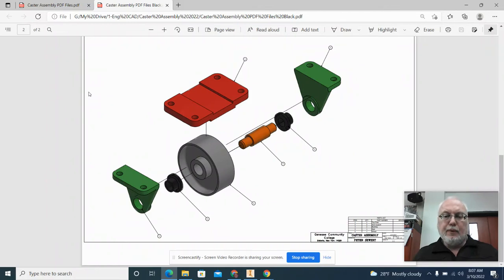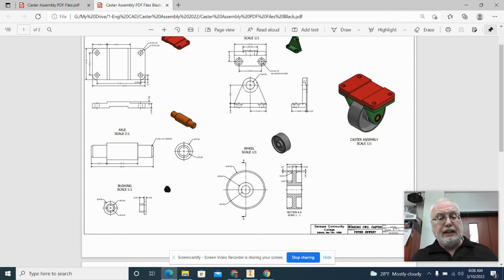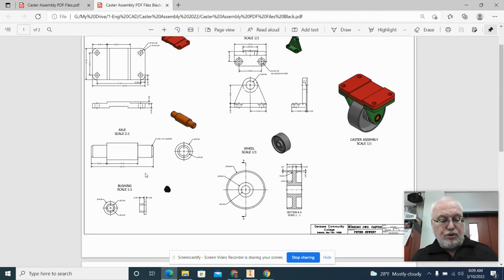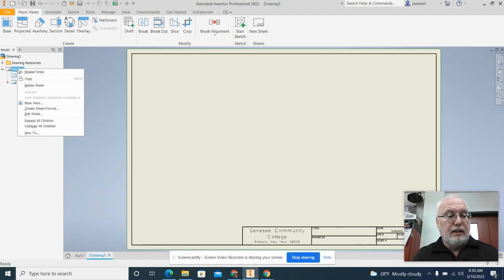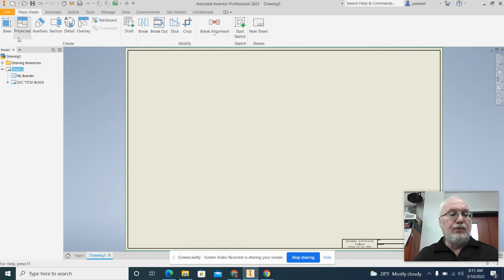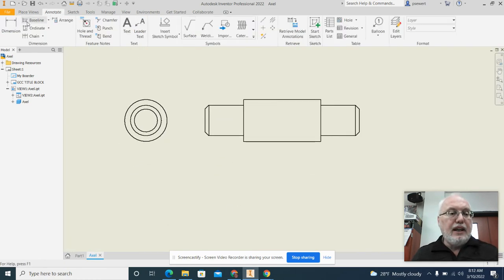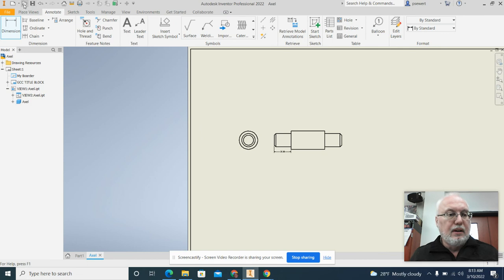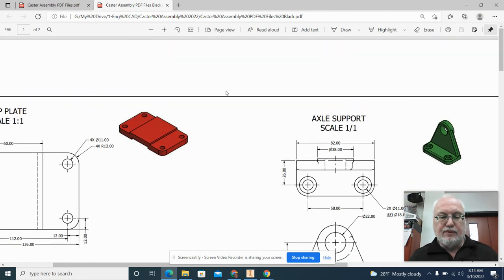MIDTERM GCC EGR 119